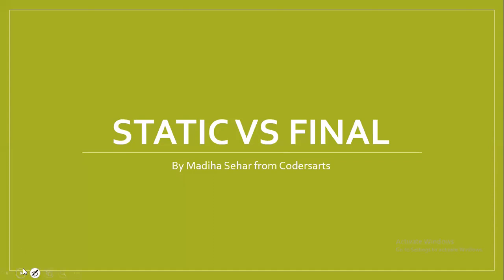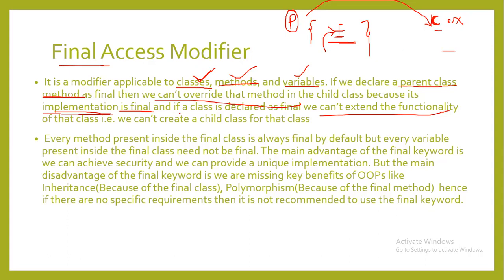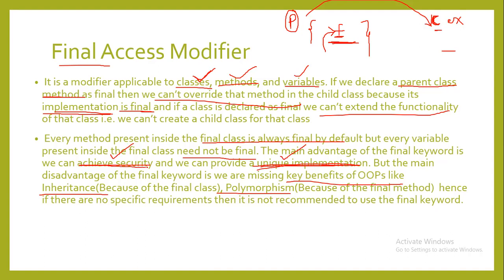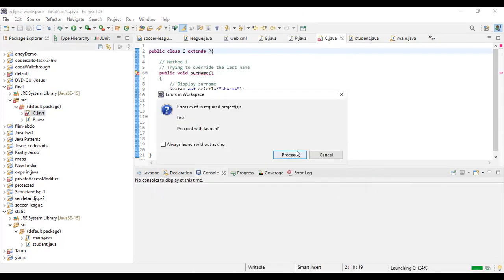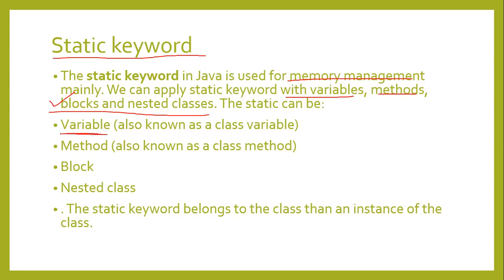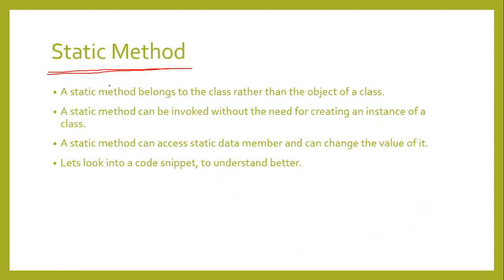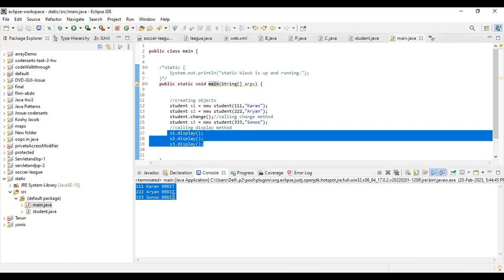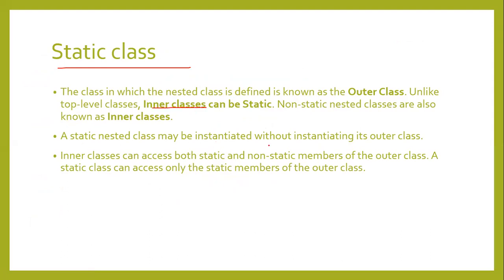Static vs Final Access Modifier - Java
Static vs Final Access Modifier

Codersarts  is a top rated website for Java Assignment Help, Project Help, Homework Help and Mentorship. Our dedicated team of Java assignment experts will help and guide you throughout your Java journey.